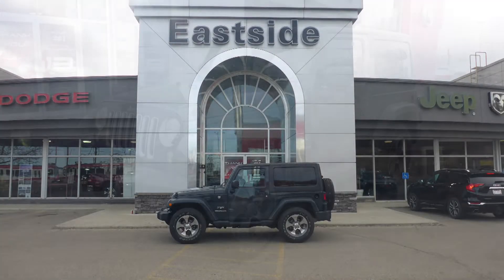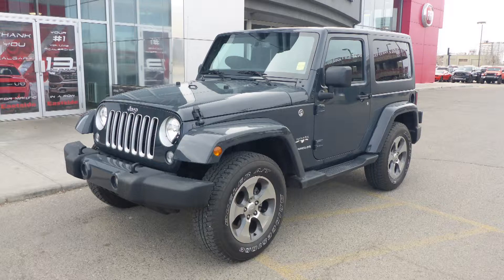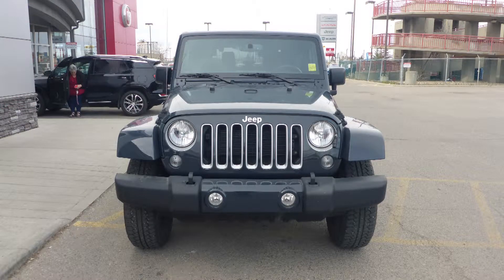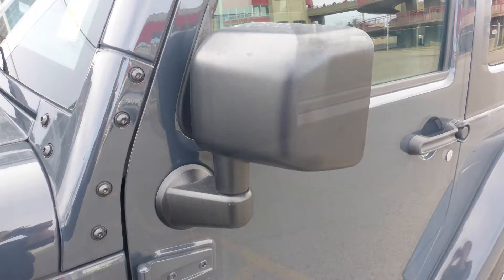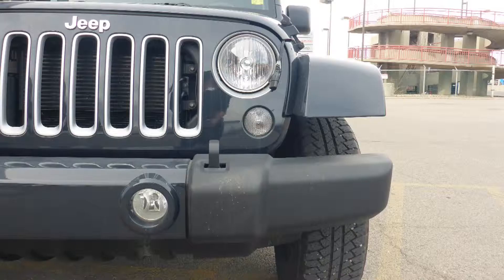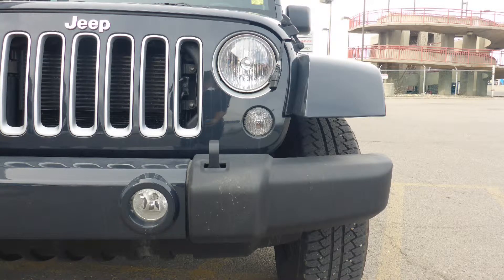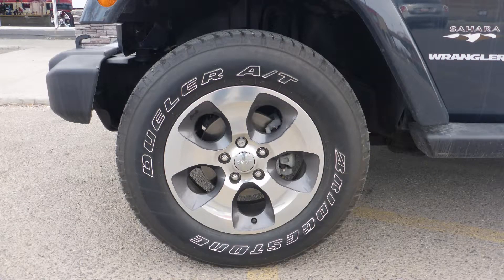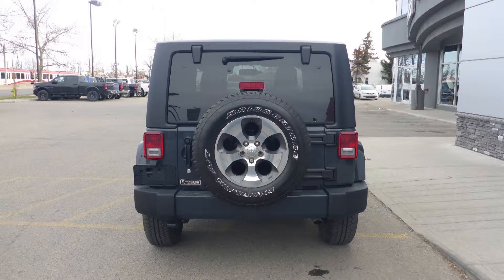2017 Jeep Wrangler Sahara for Gary - Eastside Dodge - Calgary Alberta